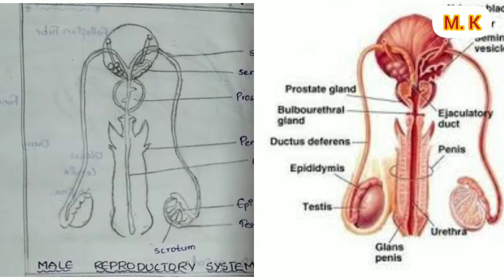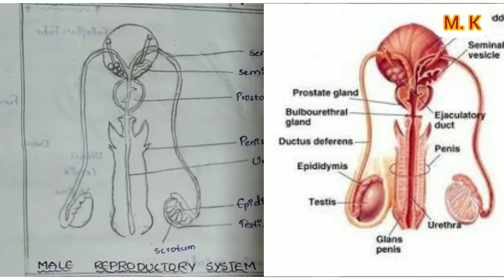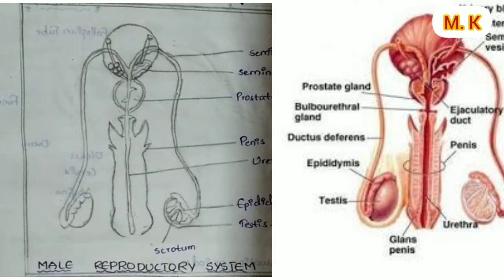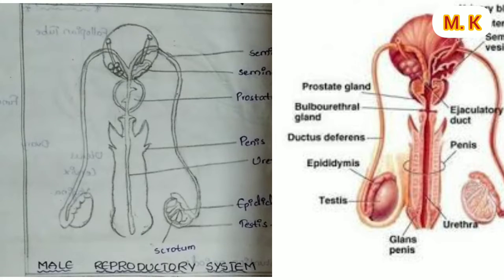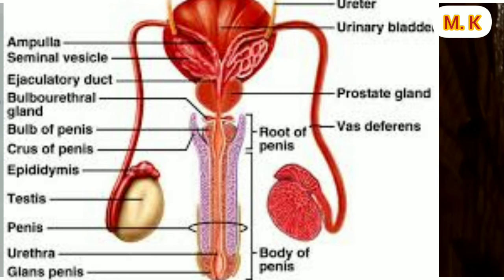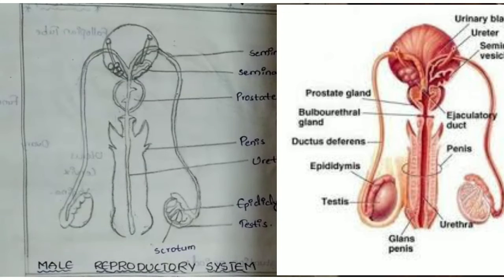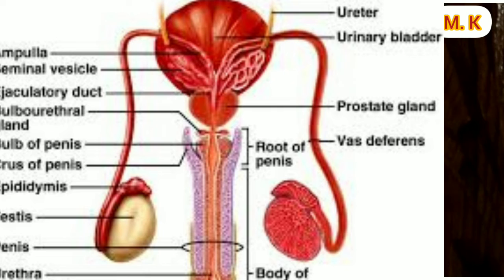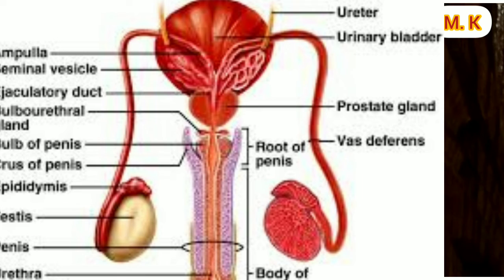MALE REPRODUCTIVE SYSTEM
male reproductive system... sperm cell.. male reproductive system contain testis, scrotum, urethra, penis